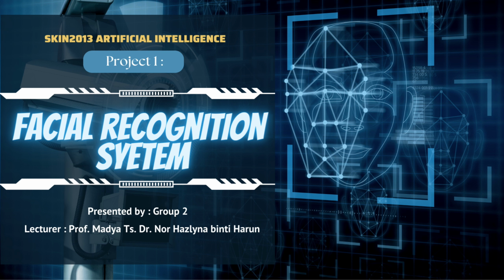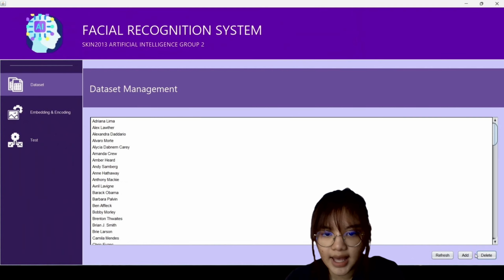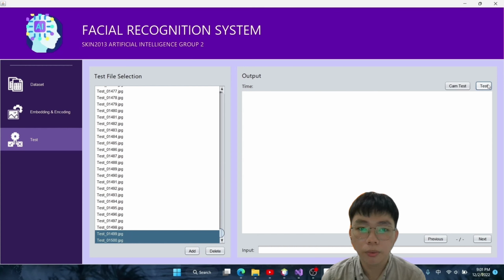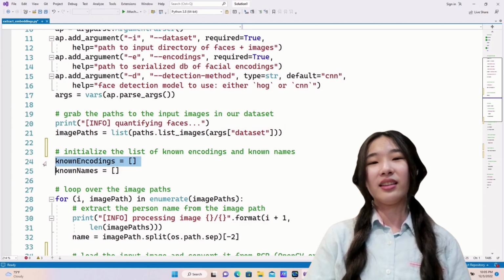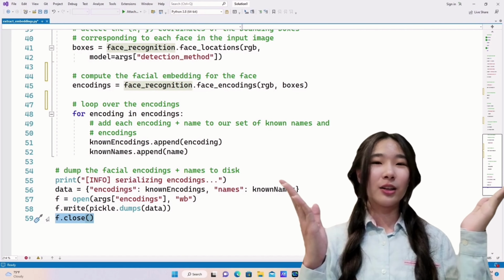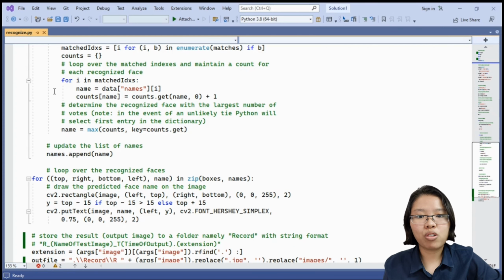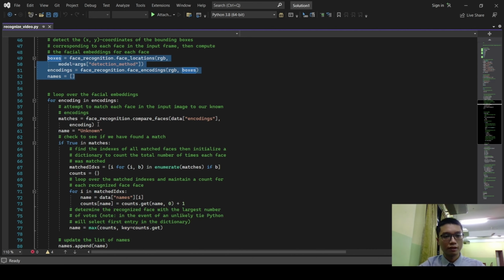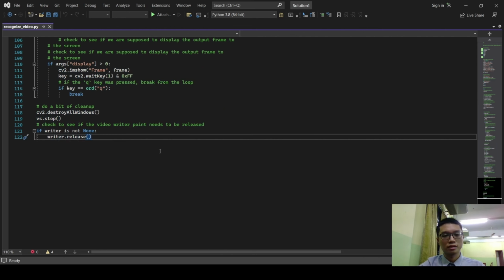Group 02 : Facial Recognition System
SKIN 2013 ARTIFICIAL INTELLIGENCE (A)

LECTURER：
Prof Madya Ts Dr. Nor Hazlyna binti Harun

GROUP 02
TEAM MEMBERS：
1. Tan Zhi Xian 284333
2. Chong Kar Min 287173
3. Derrick Saw Wei Heng 287707
4. Tracy Liaw Mien Yee 287944
5. Low Wei Jie 289669